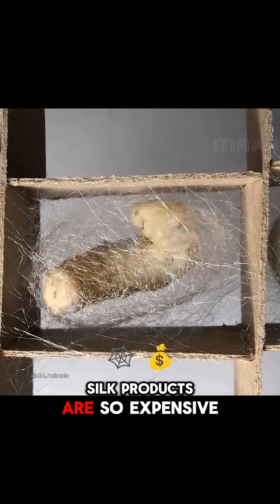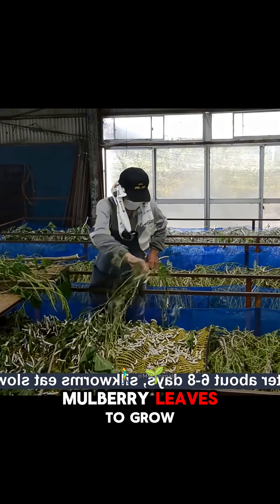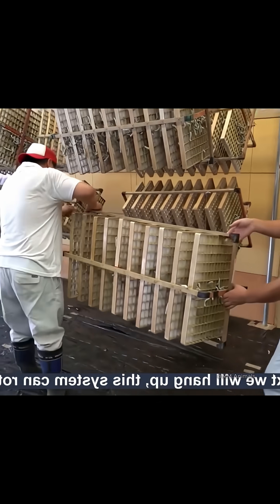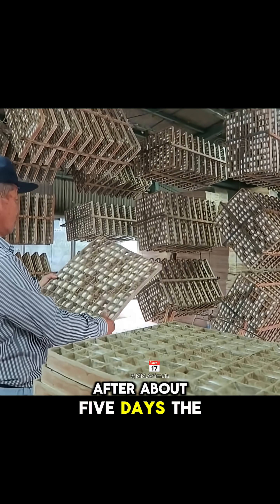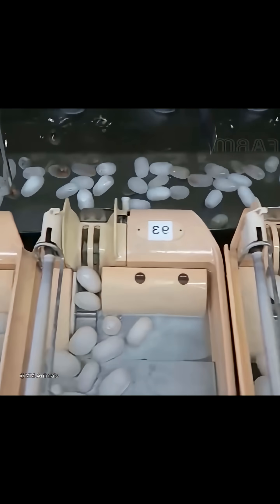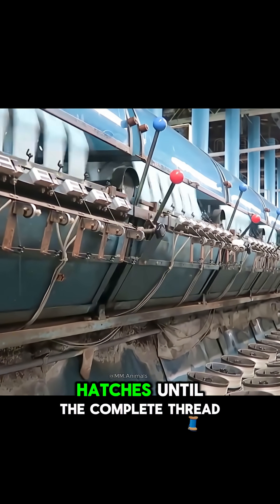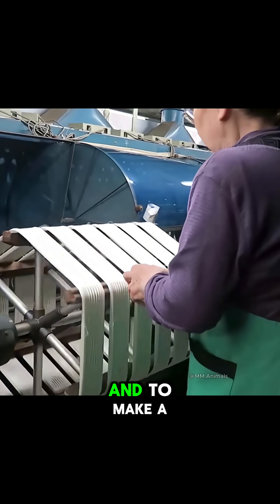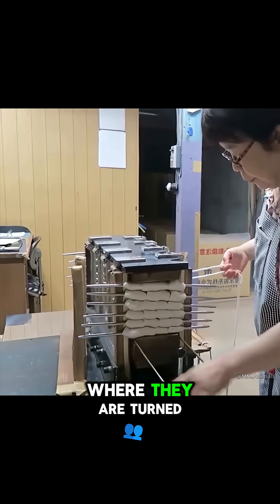The real reason why silk is so expensive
シルクがなぜこんなに高価なのか、本当の理由